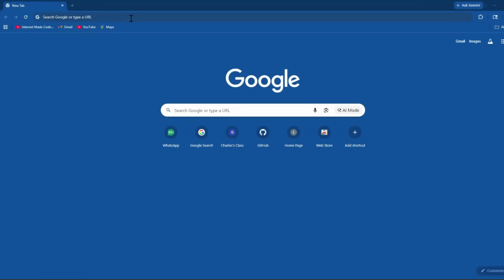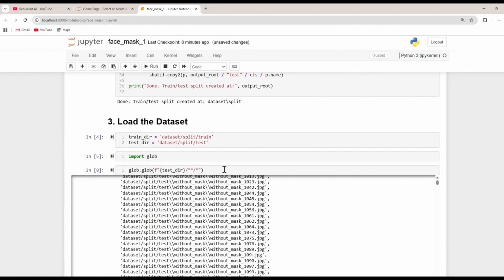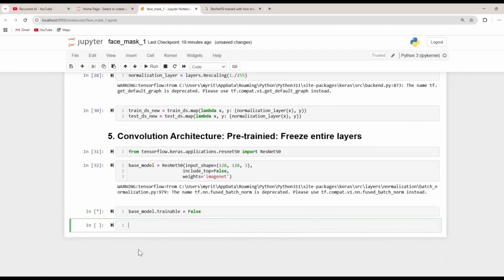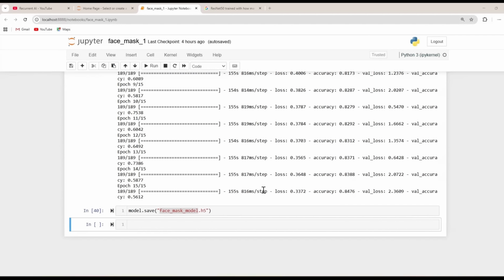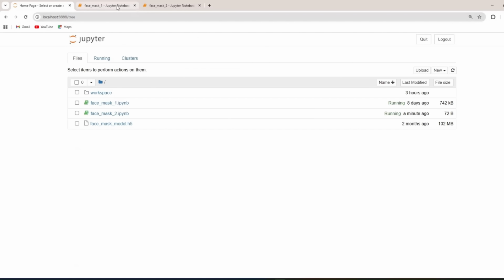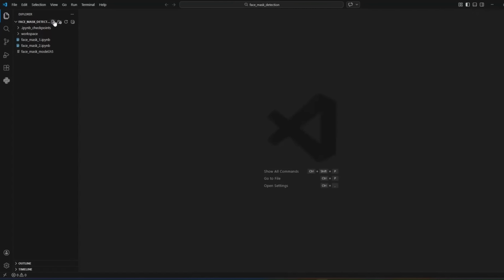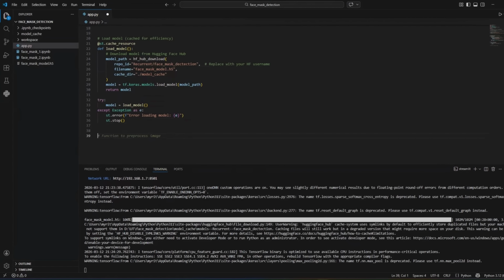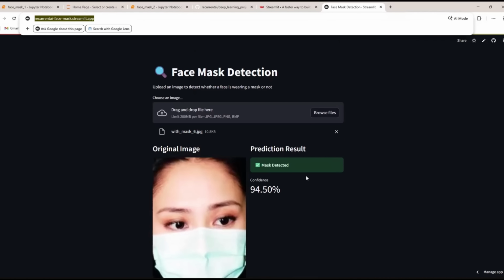Face Mask Detection CNN + Deployment | ResNet50 Transfer Learning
In this video, I'll walk you through building a complete face mask detection system using Convolutional Neural Networks (CNN) with ResNet50 as the pre-trained model. This project covers everything from data analysis to deployment on a live server!

Hugging Face Model: Saved for easy access and sharing

🎯 What You'll Learn:
Data Analysis & Preprocessing: How to prepare image datasets for deep learning
CNN Architecture: Understanding ResNet50 and transfer learning concepts
Custom Layer Integration: Adding custom layers to pre-trained models for specific tasks
Model Building: Step-by-step implementation of face mask detection
Model Analysis: Evaluating performance and optimizing results
Streamlit Deployment: Deploying your DL model to a live web application
Hugging Face Integration: Saving and sharing models on Hugging Face

🔧 Technologies Used:
Python
TensorFlow/Keras
ResNet50 (Transfer Learning)
OpenCV
Streamlit
Hugging Face
Computer Vision
Deep Learning

💡 Perfect For:
Machine Learning enthusiasts
Computer Vision students
Python developers
AI/ML beginners to intermediate learners
Anyone interested in practical deep learning applications

🎓 Project Highlights:
This project demonstrates real-world application of machine learning in health and safety monitoring. The face mask detection system can be integrated into various applications for COVID-19 safety compliance, security systems, and public health monitoring.

📊 What Makes This Special:
Complete end-to-end workflow
Production-ready deployment
Transfer learning implementation
Real-time detection capabilities
Open-source and reproducible